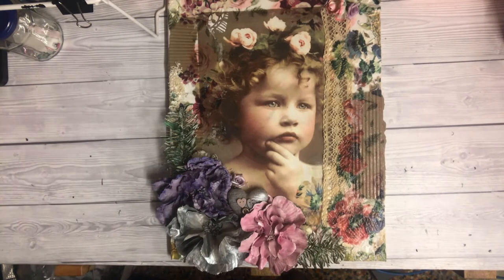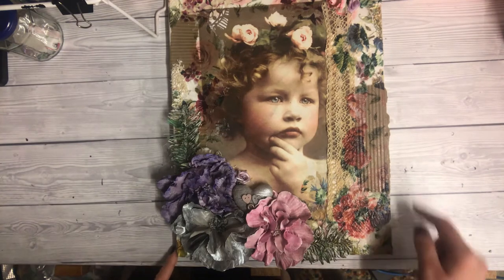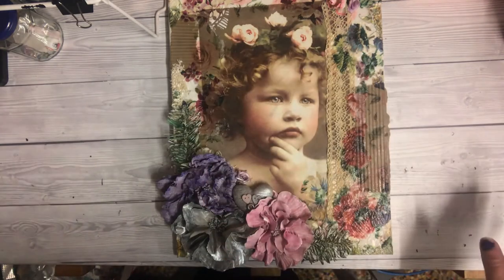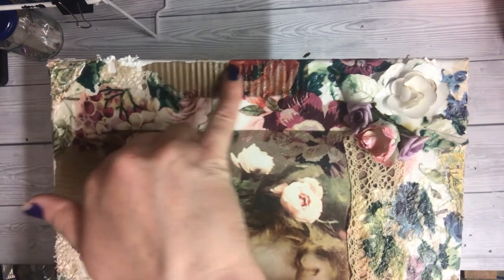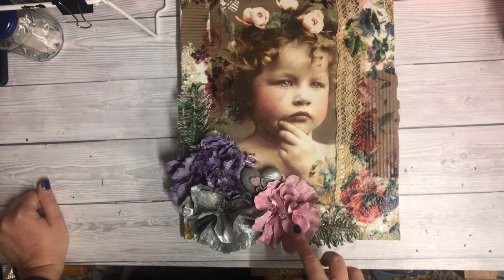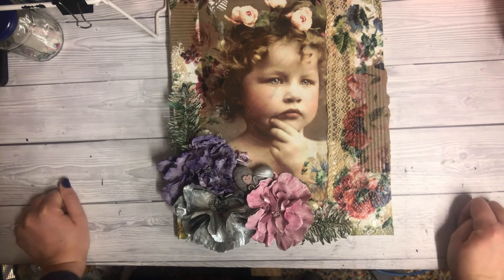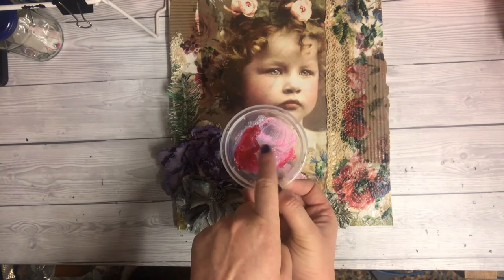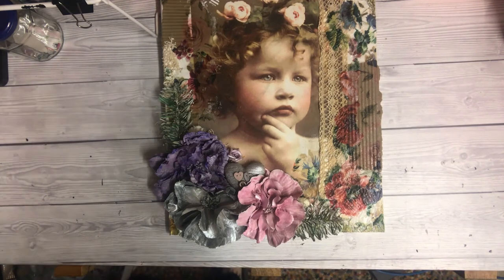POWERTEX Victorian Girl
Published 21th January 2021

for the victorian rice paper, transparent powertex, colourtrix paint